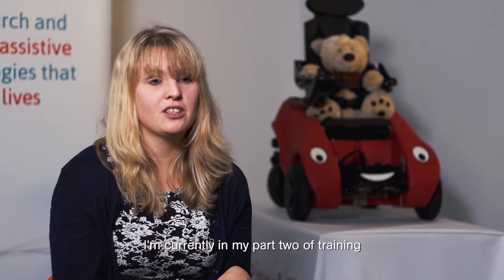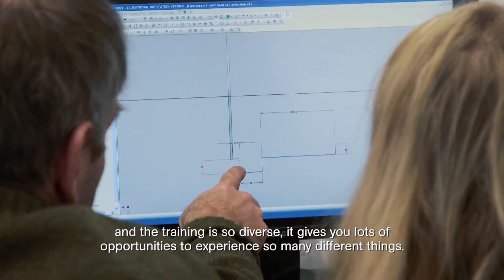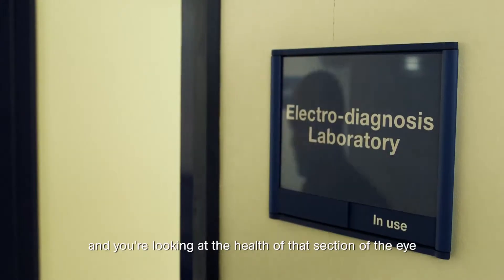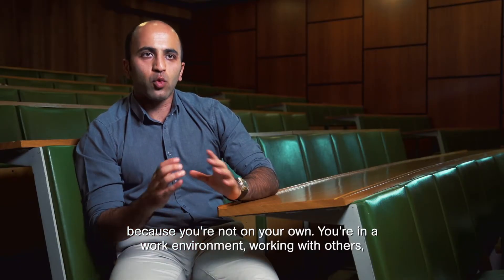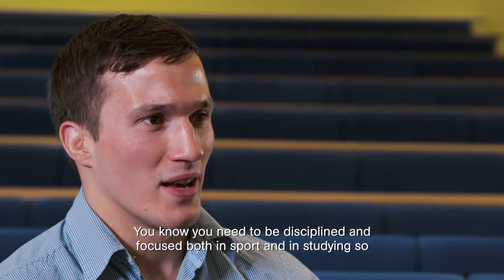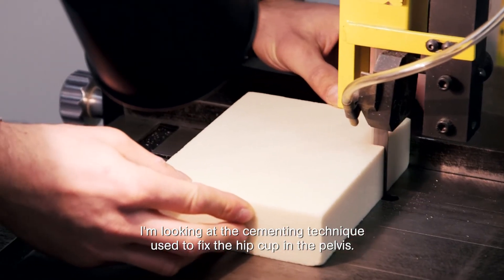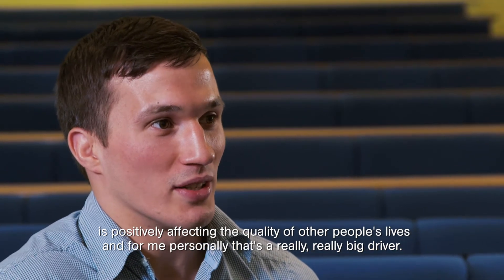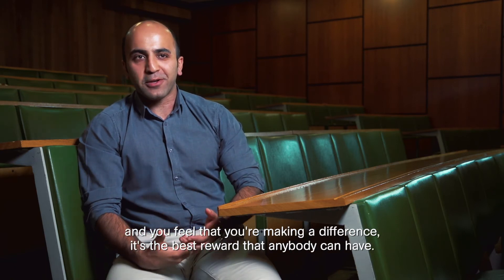IPEM SUBTITLES Engineering Careers in Medicine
Subtitled version of the engineering in medicine careers video